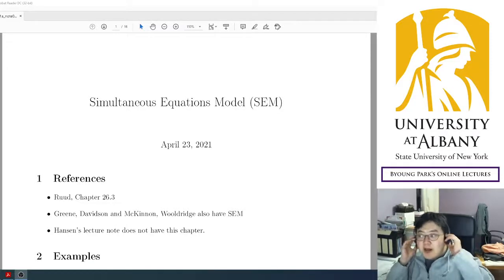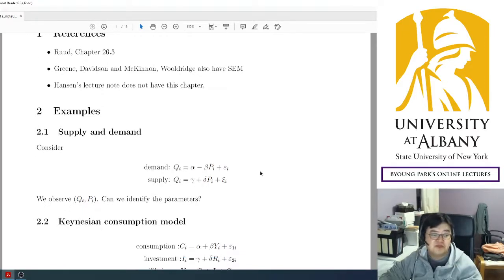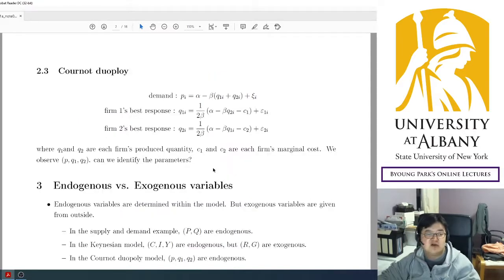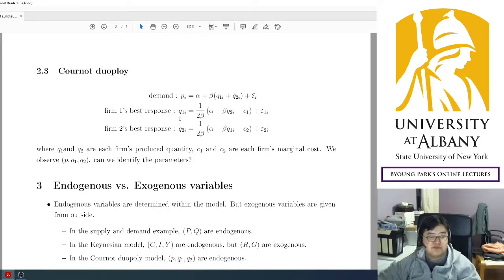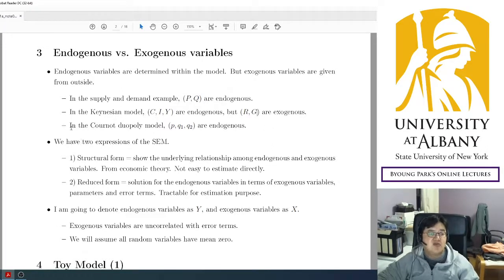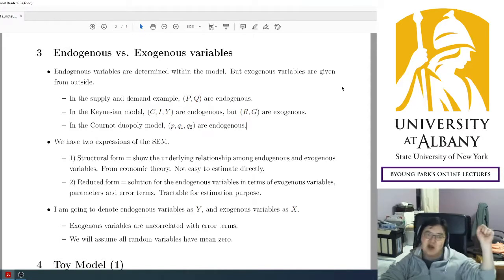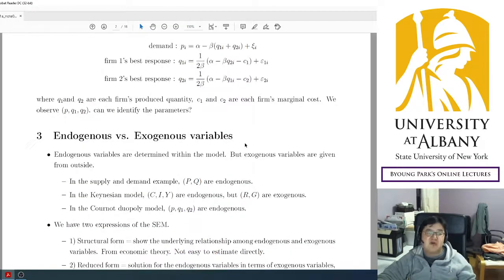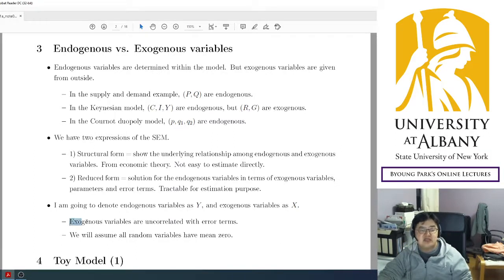eco621 L21 1